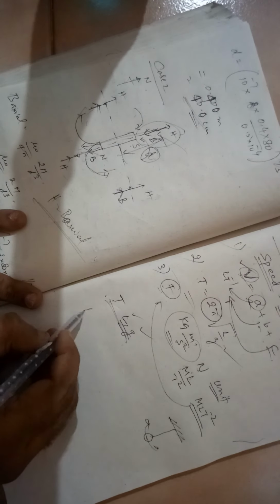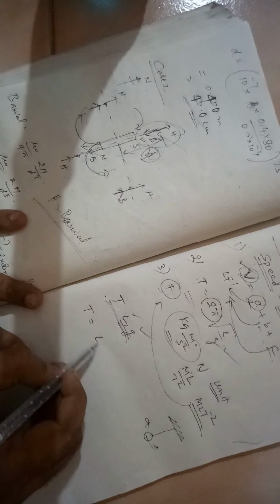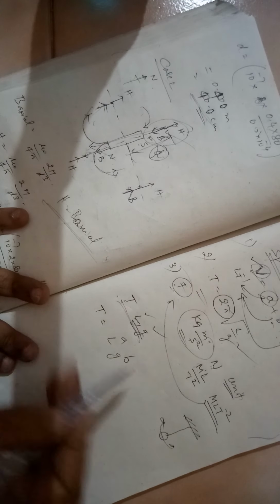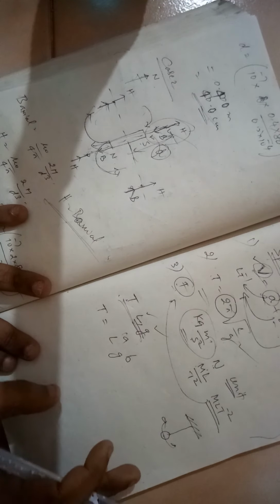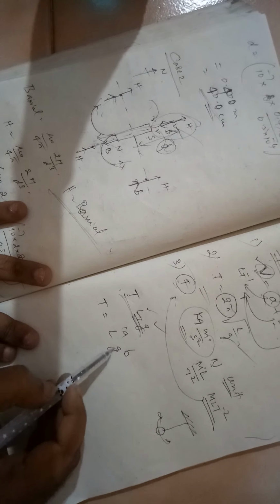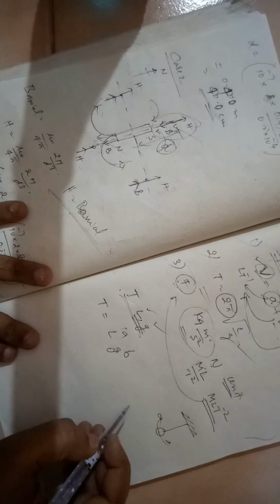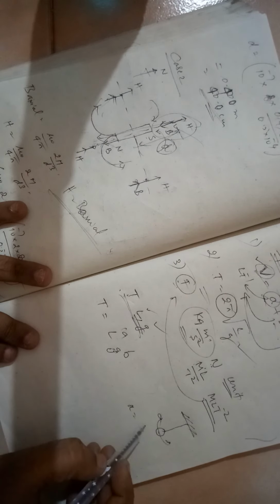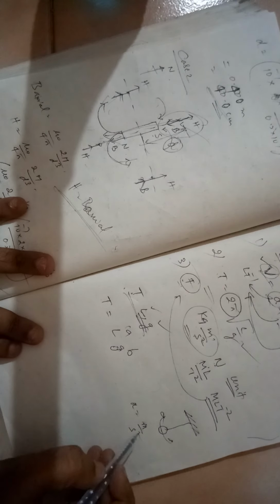dimentional analysis example 1